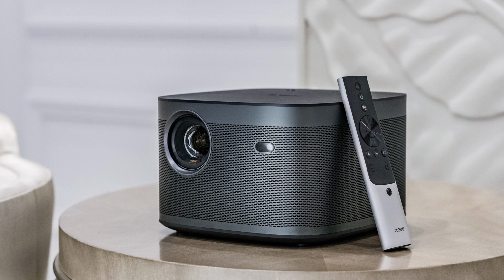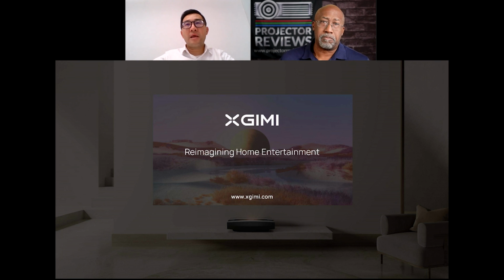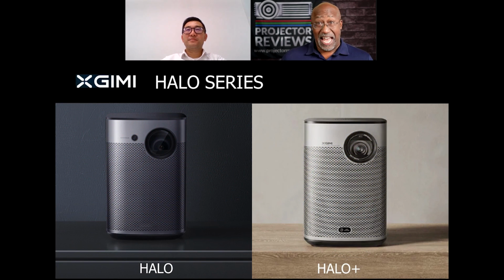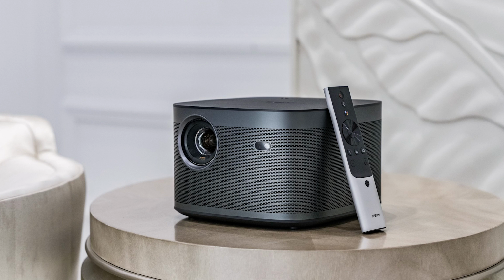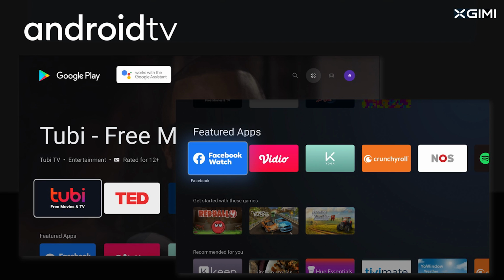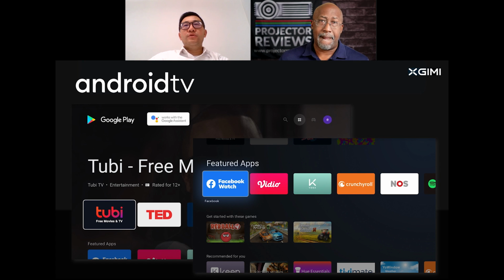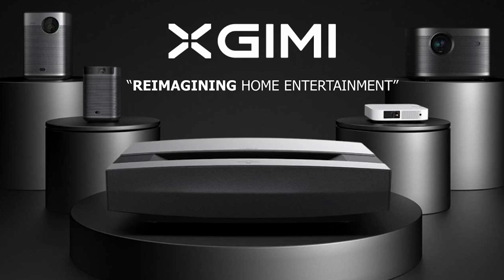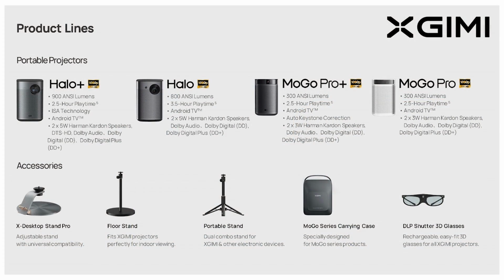XGIMI's AURA UST, HORIZON Pro, and Halo+ projectors combine great design and excellent performance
XGIMI is one of the fastest-growing manufacturers of consumer projectors. This is due to their product's great performance, extensive feature set, and beautiful design. In this session, Tex Yang covers several of their notable models, including the award-winning series of portable Halo projectors. We also discuss XGIMI's more home entertainment-focused models like the HORIZON series and their AURA smart UST projector.

AVPro Edge manufactures cutting-edge Audio Video distribution equipment, specializing in 4K with HDR.

Murideo is the trusted name in calibration, testing, and troubleshooting tools built for the Manufacturer, Calibrator, Pro, and Residential Audio/Video Integrator.

For more information or to read in-depth reviews, visit our or visit our full YouTube channel @projectorreviews to see all our videos.

Make sure you are getting the latest information and news on all things projection and home theater by signing up for our Newsletter to stay in the know!